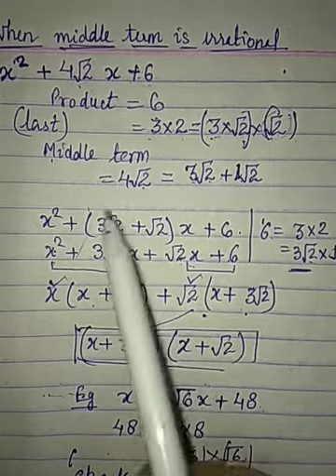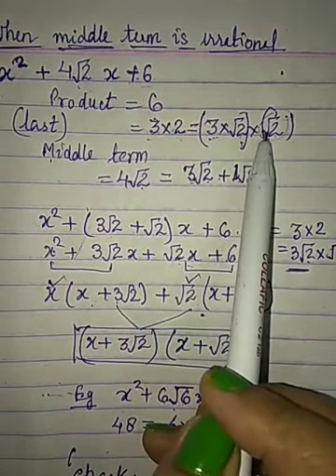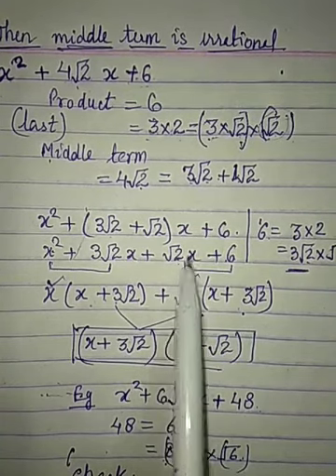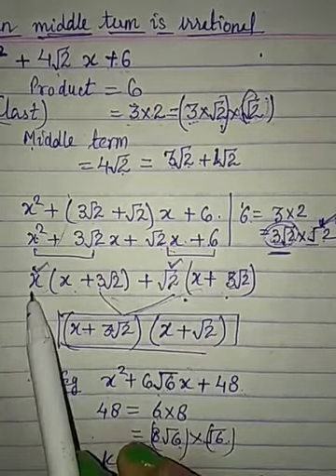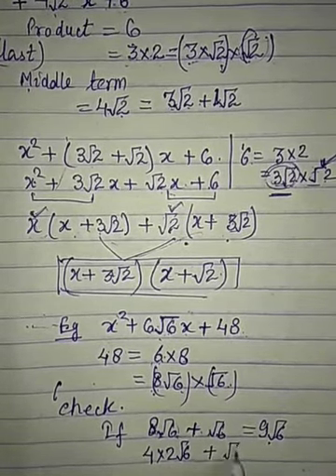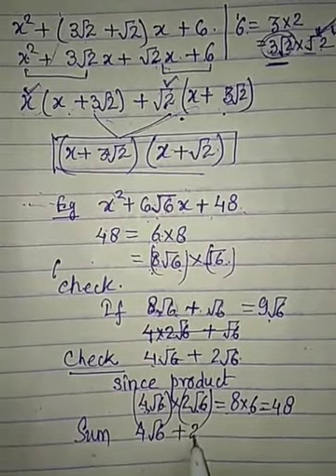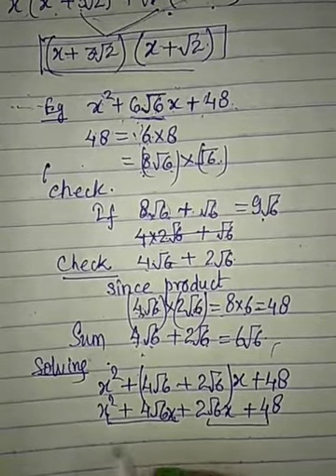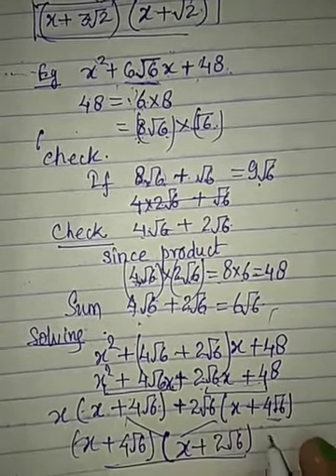Factorisation of Quadratic polynomial when one of the coeff. is irrational(Part II) /Aakansha Singh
How to factorise Quadratic Polynomial when one of its coefficient is an irrational number by using one example.